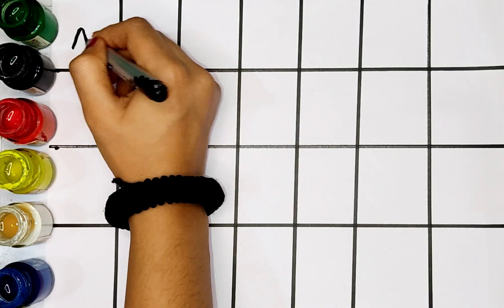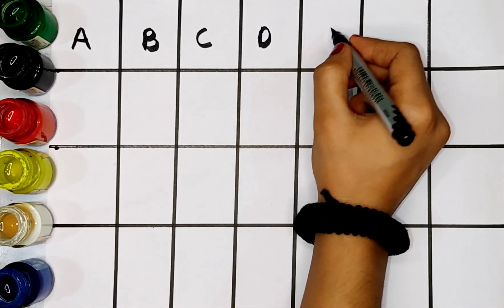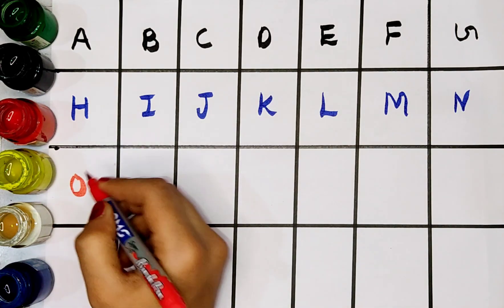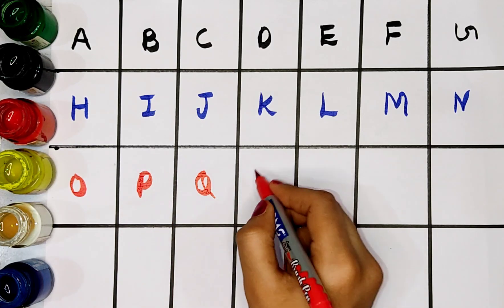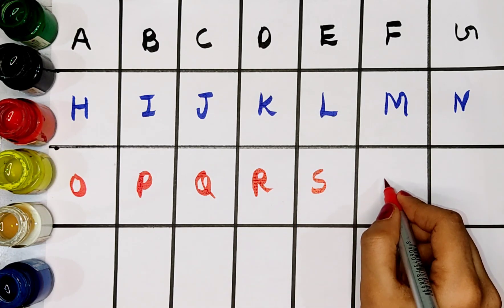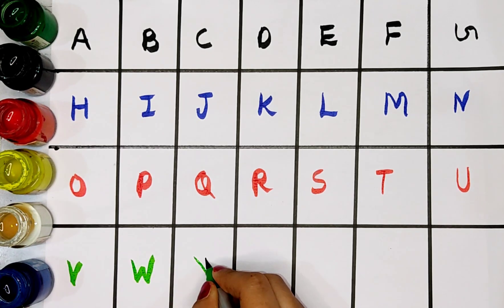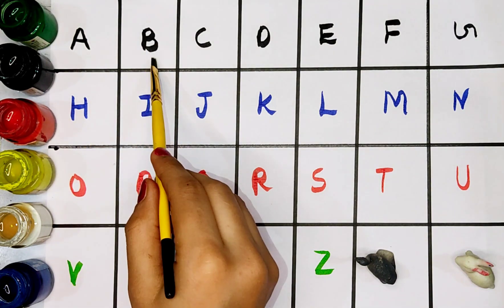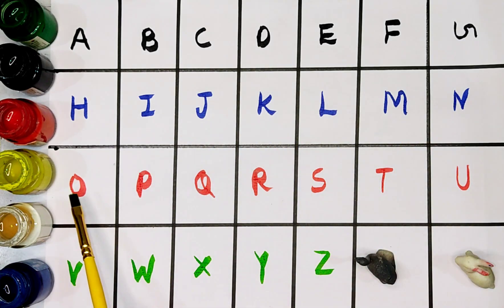A to z alphabet |Abc learn english alphabet | A for apple b for ball300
Your Query 👇
1. abc
2. abcd
3. abcde
 4. a for apple
 5. a for apple b for ball
6. a for apple b for ball c for cat
 7. a for apple b for ball c for cat d for dog
 8. a for aroplane
9. a for aroplanes b for banana
 10. a for aroplane b for banana c for car
11. a for apple
12. abcdefg
13. English alphabetc
 14. abcd cartoon
15. a for apple b for boy
16. alphabet songs
17. a for apple a for ant
18. nursery rhymes
19. a for apple song
20. abc songs for children
 21. abcd rhymes
 22. a for apple b for ball c for cat d for dog
 23. abcd alphabet
24. k se kabutar kha se khargosh
 25. a for apple b for badka apple
26. a se anar aa se aam
27. a for apple b for ball
28. abcd
29. a for apple wala
30. a b c d e f g
 31. abcd varnamala
32. a se anar in hindi
33. k se kabutar
34. Alphabet songs for children
35. abc alphabet songs
36. abcd varnamala
37. english varnamala
 38. english alphabet
39. A for apple
40. kids alphabet
41. alphabet for kids
42. abc song
43. a for apple b for ball c for
44. alphabet song
45. apple apple
46. abcd abcd
47. A for apple wala video
48. A for apple video cartoon
49. A for apple b for ball c for cat d for dog
 50. A for apple
51. ABCD
52. A for apple b for ball c for cat
53. A se anar a se aam
54. K se kabutar kha se kabutar
 55. A for apple b for
56. Varnmala
57.
58.
59.
60.
61.
62.
63.
64.
65.
 66. a b c d
67. abcd song
 68. abcd cartoon
69. cartoon
 70. abc song
71. Apple
72. abcd wala cartoon
 73. abcd abcd abcd abcd
74. b for ball
75. abcd video
76. alphabet
77. abcd a for apple
 78. abc cartoon
79. a for apple wala
80. ice cream
81. a b c d song
 82. bacchon ki abcd
83. abc abc 84. abcd ka videos
85. abcd ka new video
86. abcd today video
87. abcd 2022
88. a for Apple new video 2023
 89. a for apple b for ball today video
90.
91.
92.
93. most popular video abcd
 94. a for apple important video
95. today abcd
96. Learn with sonal ka video
97. abcd Learn with sonal
98. bacchon ka abcd video
 99. a for aeroplane b for banana video
 100. a for apple b for ball c for cat d for dog e for elephant

Your Query 👇
1. abc
2. abcd
3. abcde
 4. a for apple
 5. a for apple b for ball
6. a for apple b for ball c for cat
 7. a for apple b for ball c for cat d for dog
 8. a for aroplane
9. a for aroplane b for banana
 10. a for aroplane b for banana c for car
11. a for apple
12. abcdefg
13. English alphabet
 14. abcd cartoon
15. a for apple b for boy
16. alphabet songs
17. a for apple a for ant
18. nursery rhymes
19. a for apple song
20. abc songs for children
 21. abcd rhymes
 22. a for apple b for ball c for cat d for dog
 23. abcd alphabet
24. k se kabutar kha se khargosh
 25. a for apple b for badka apple
26. a se anar aa se aam
27. a for apple b for ball
28. abcd
29. a for apple wala
30. a b c d e f g
 31. abcd varnamala
32. a se anar in hindi
33. k se kabutar
34. Alphabet songs for children
35. abc alphabet songs
36. abcd varnamala
37. english varnamala
 38. english alphabet
39. A for apple
40. kids alphabet
41. alphabet for kids
42. abc song
43. a for apple b for ball c for
44. alphabet song
45. apple apple
46. abcd abcd
47. A for apple wala video
48. A for apple video cartoon
49. A for apple b for ball c for cat d for dog
 50. A for apple
51. ABCD
52. A for apple b for ball c for cat
53. A se anar a se aam
54. K se kabutar kha se kabutar
 55. A for apple b for
56. Varnmala
57.
58.
59.
60.
61.
62.
63.
64.
65.
 66. a b c d
67. abcd song
 68. abcd cartoon
69. cartoon
 70. abc song
71. Apple
72. abcd wala cartoon
 73. abcd abcd abcd abcd
74. b for ball
75. abcd video
76. alphabet
77. abcd a for apple
 78. abc cartoon
79. a for apple wala
80. ice cream
81. a b c d song
 82. bacchon ki abcd
83. abc abc 84. abcd ka videos
85. abcd ka new video
86. abcd today video
87. abcd 2022
88. a for Apple new video 2023
 89. a for apple b for ball today video
90.
91.
92.
93. most popular video abcd
 94. a for apple important video
95. today abcd
96. Learn with sonal ka video
97. abcd Learn with sonal
98. bacchon ka abcd video
 99. a for aeroplane b for banana video
 100. a for apple b for ball c for cat d for dog e for elephant